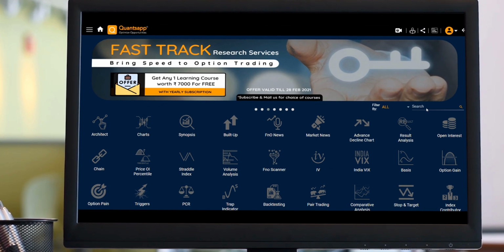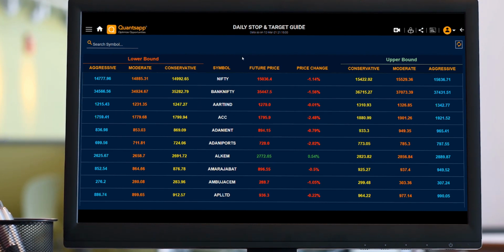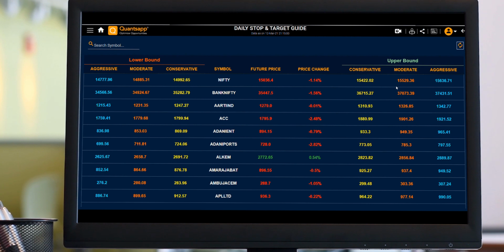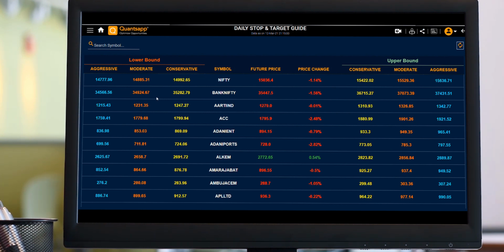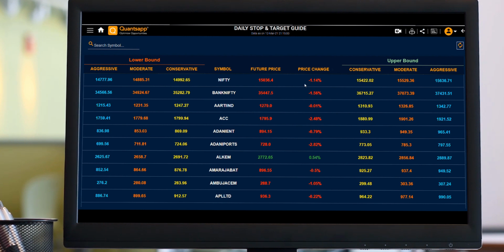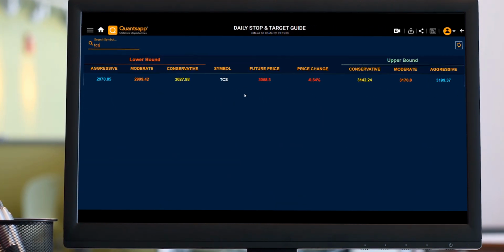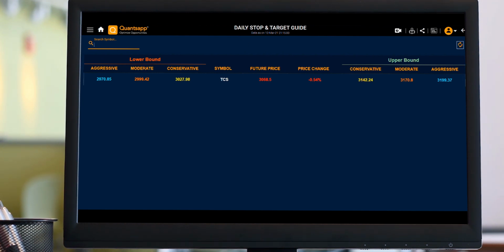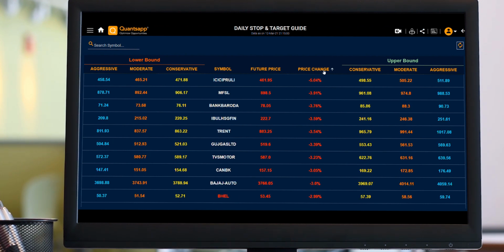Daily Stop & Target || How to use Quantsapp || Quantsapp Web || Options Basics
Learn about Basics of Future & Options.